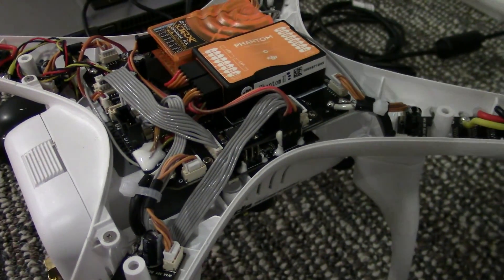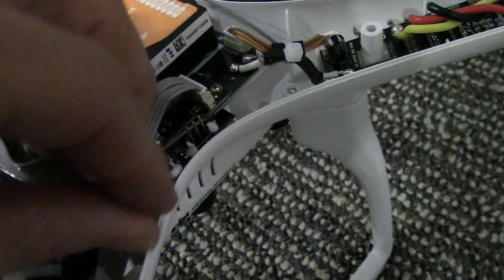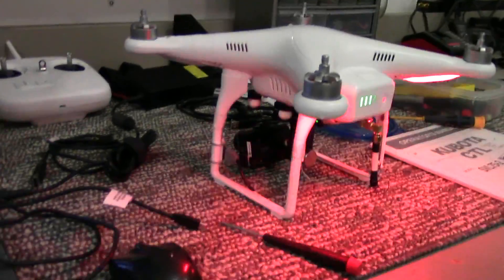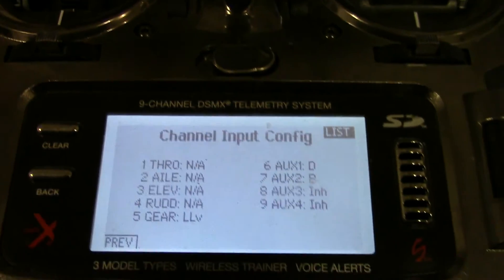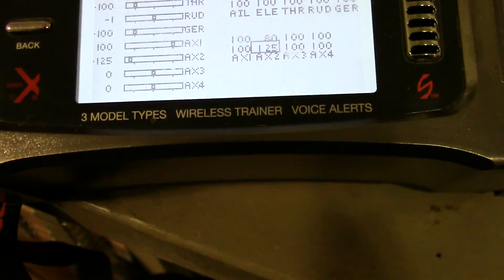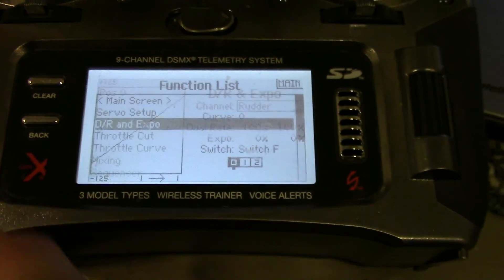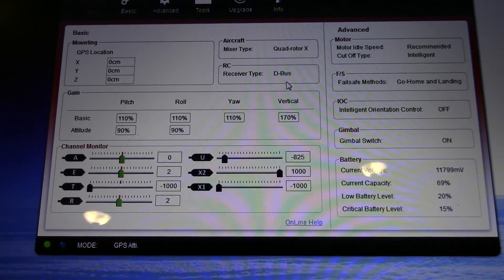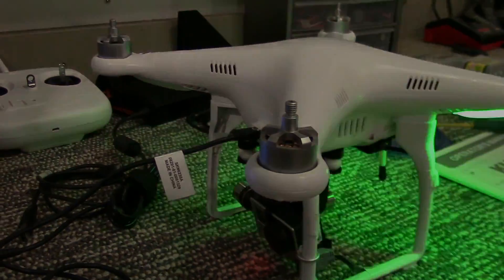Phantom 2 With Spektrum Dx9 Transmitter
Finally got around to finding a way to get my Phantom 2 up and running with my Dx9. Seems to be working great. This the best of my knowledge this will work on Dx9, the new Dx6 and Dx18, any spectrum radio that allows for you to change receiver port assignment. Link to receiver:

To bind receiver insert bind plug into sbus/bind port and wire from X2 of Naza to any other open channel then power on Phantom and follow normal bind procedure. Remove bind plug and insert X2 from naza into the sbus port and good to go. Since this video added a mix and put failsafe on another switch (that I use for failsafe with my F550) so that I can access failsafe from any mode. Furthermore I can also now access manual mode if I want but have elected to keep it as failsafe so I have a failsafe on two separate switches.

 I have also since ordered a couple satellite antennas to hopefully improve range. My range check tested ok to 30 paces but a few paces further than that would lose signal when turning the radio 90 or 180 degrees to phantom. If I kept it pointed straight at phantom was good to over 50 paces. Took it out 400m without issue but still more testing to do.

To determine what travel adjust endpoints access different modes I found it easiest to just watch the led's on the phantom 2. Play around with it set it up however works best for you but middle position will be attitude mode don't think you can change that. I set up to GPS and lowest position to failsafe.

If you set up lower rates on any channel you will have to keep high rates also in order to start the motors.

Additionally if you wanted to use a spectrum receiver such as AR8000 I believe you could use it in conjunction with this S-Bus adapter and it should work but I have not tried it myself.